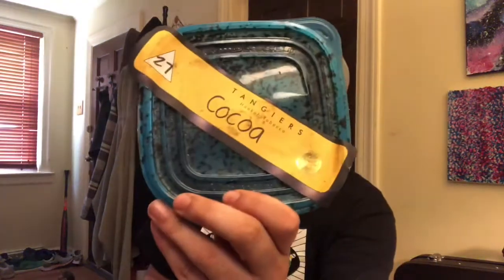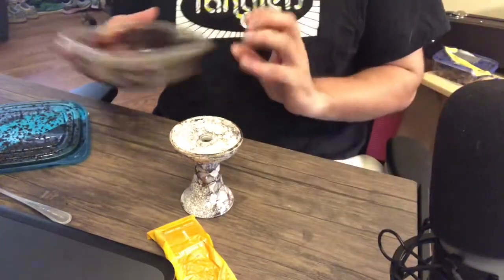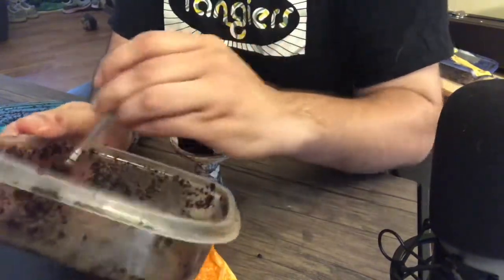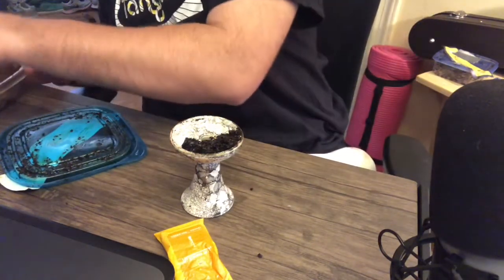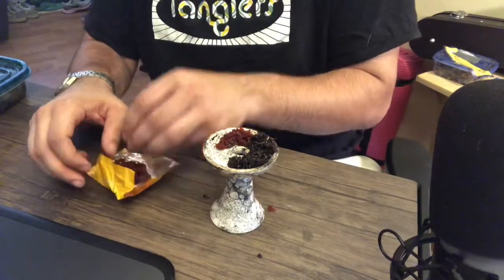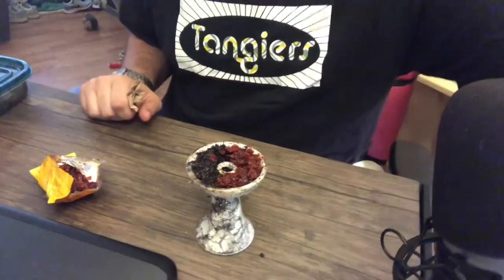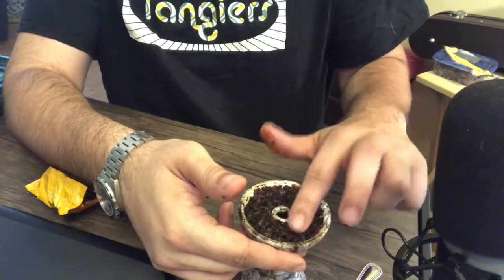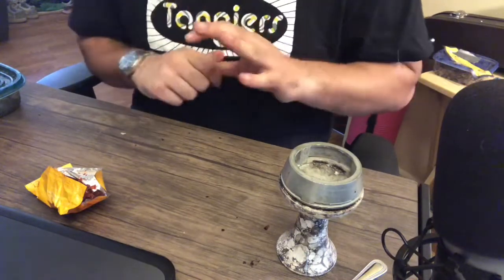THL Turorial - Mixing Blondes and Dark Leafs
Tommy goes over one of his favorite mixes, Tang Cocoa and AF Orange.